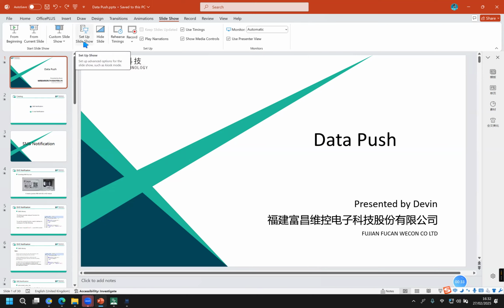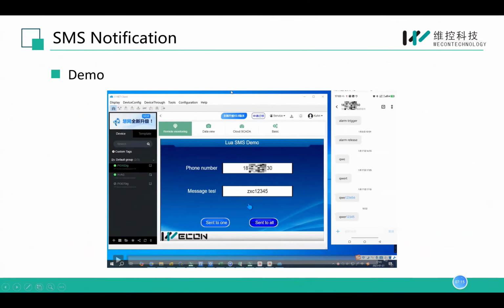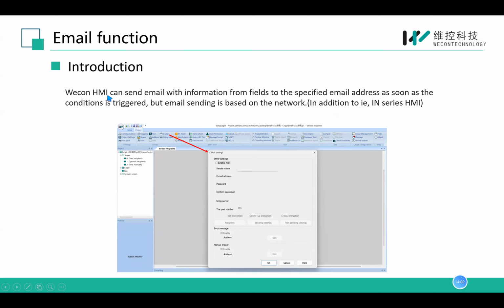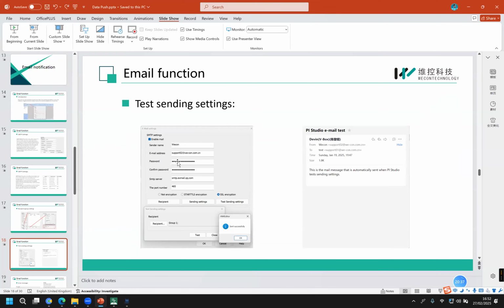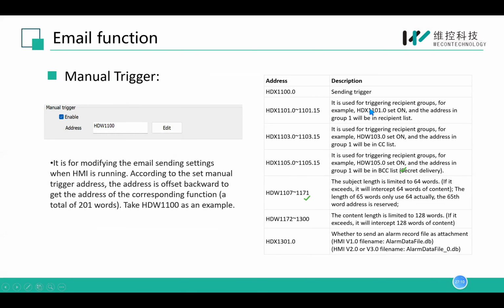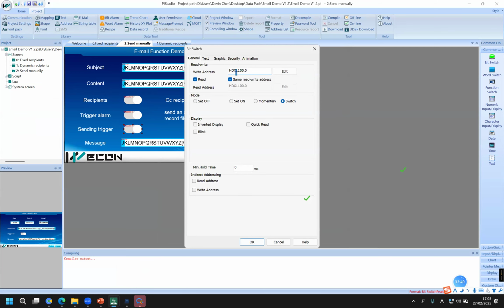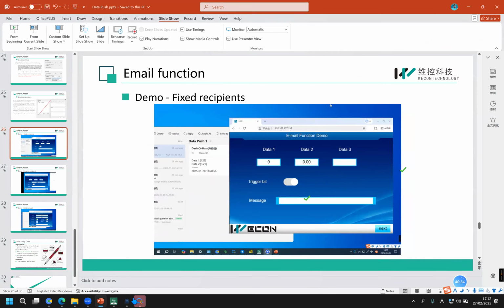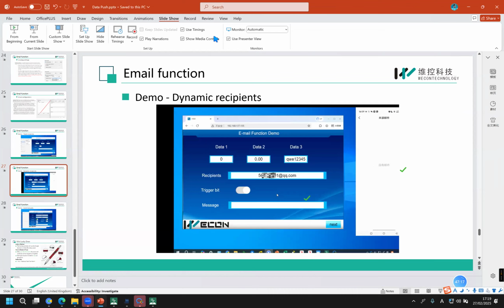Intermediate HMI#3 Data Push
Content
1.Lua SMS
2.Email Configuration